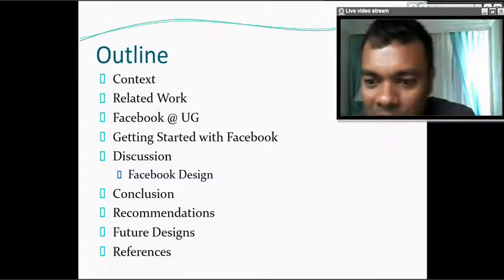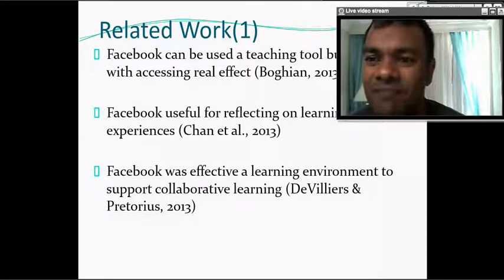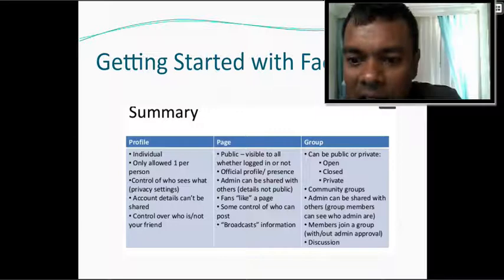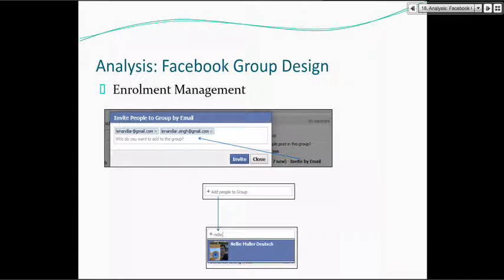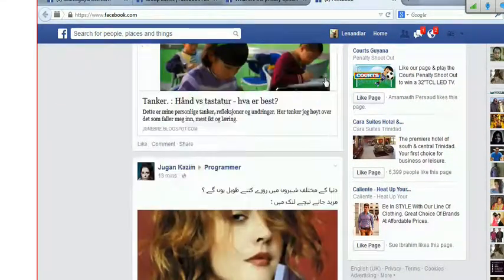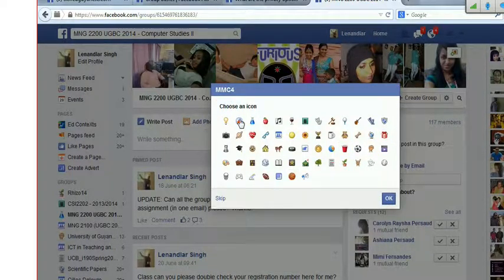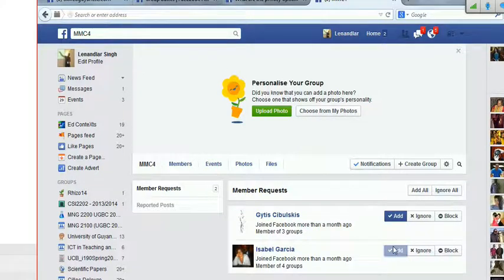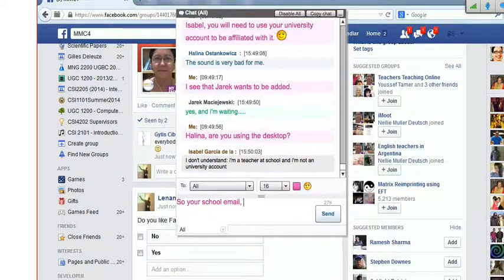Facebook on Moodle MOOC 4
Facebook and Moodle MOOC 4

So far 3027 have joined. You can get the recordings of the live classes and qualify for a certificate by reflecting on 10 of the 34 presentations

You can also join Moodle MOOC 5 in October 2014 and/or view the presentations and get your certificate for reflecting on 5 of the presentations and get a Moodle training certificate